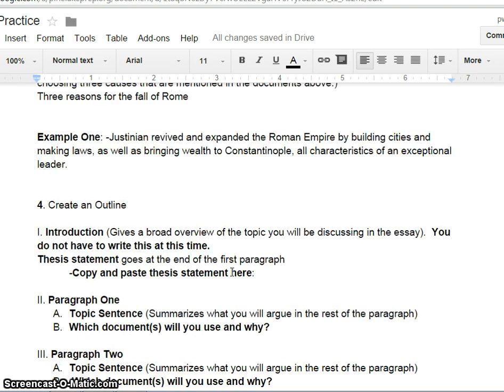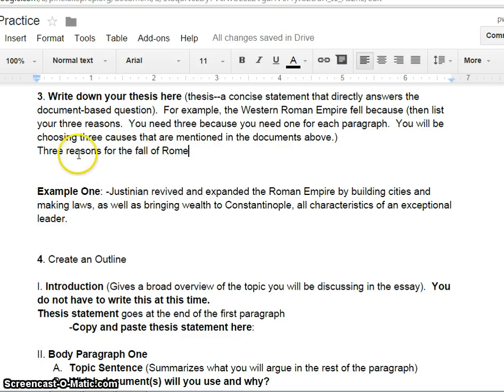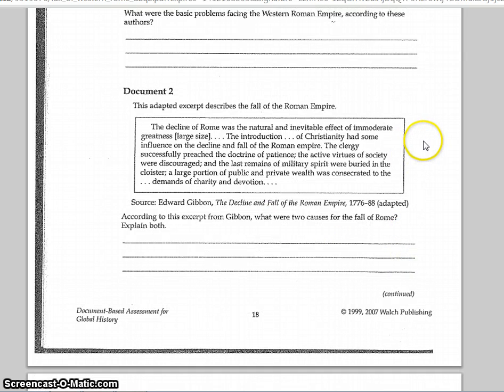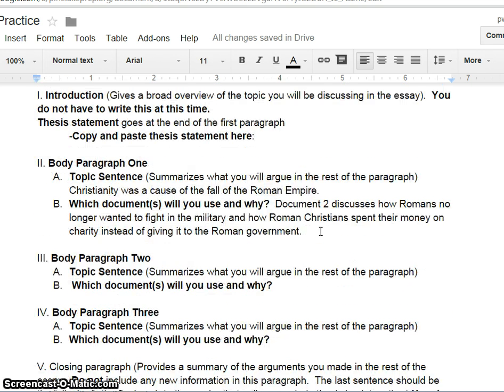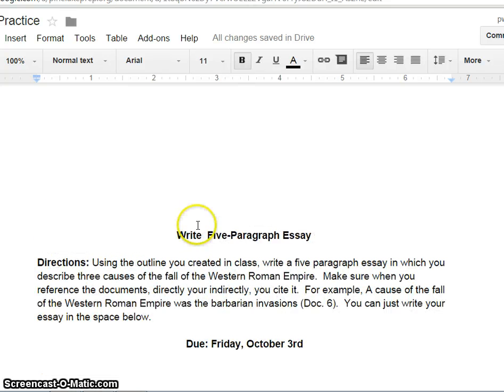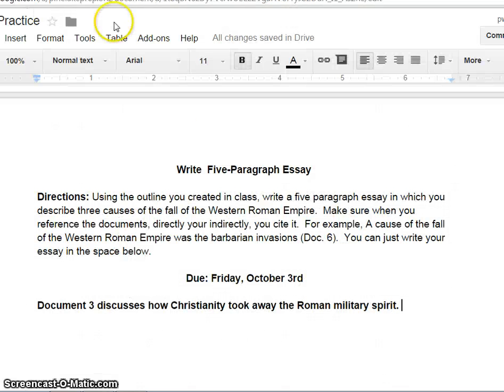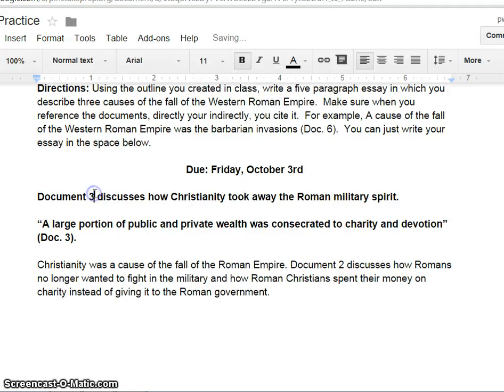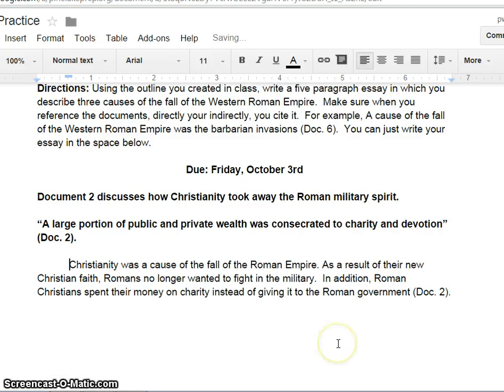How to Write DBQ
How to Write DBQ--Go through the process of reading documents and answering questions, putting together an outline, and then writing a five-paragraph essay.